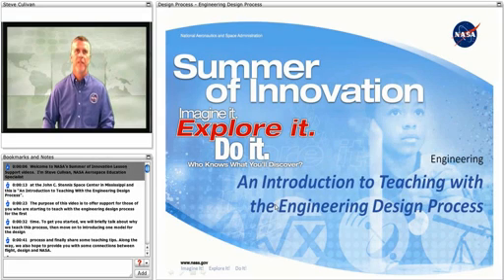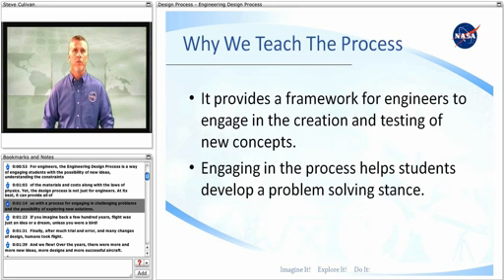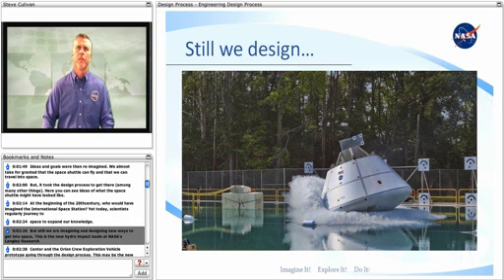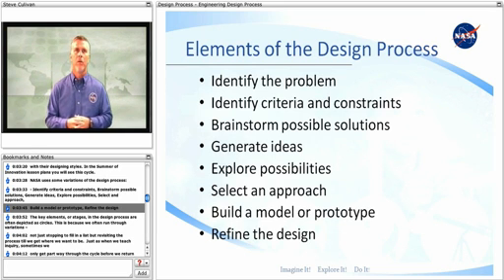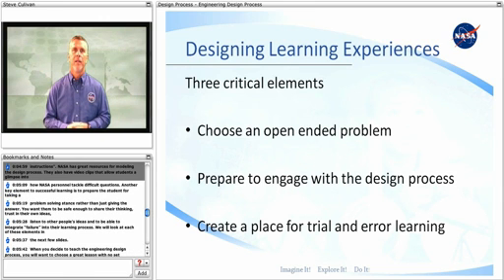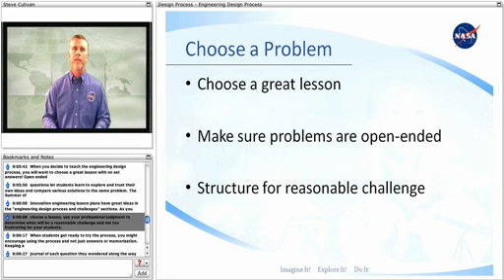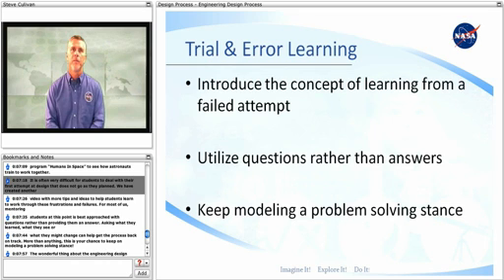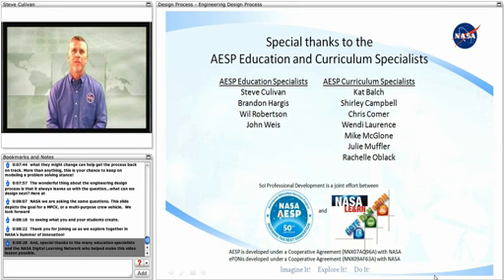Engineering Design Process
An engineering design challenge to design and build a solar box cooker, and test it out to see if it works well enough to make S'mores.